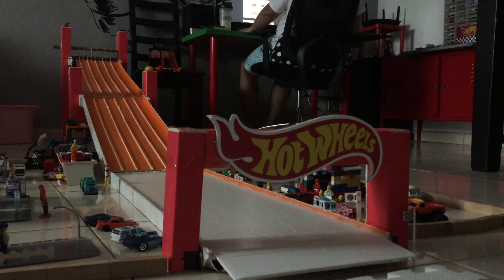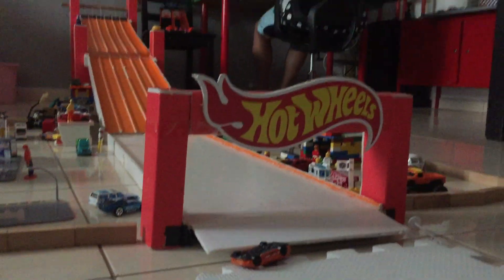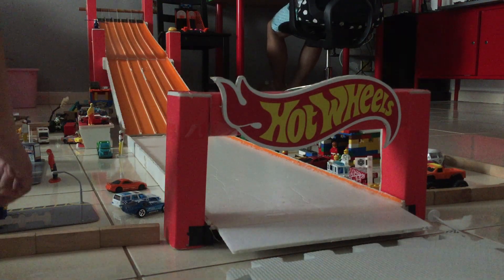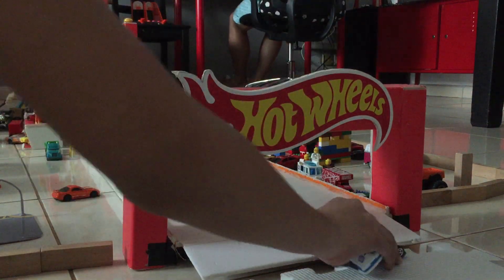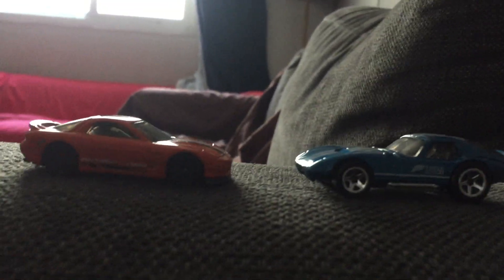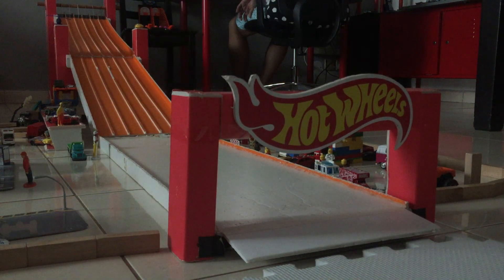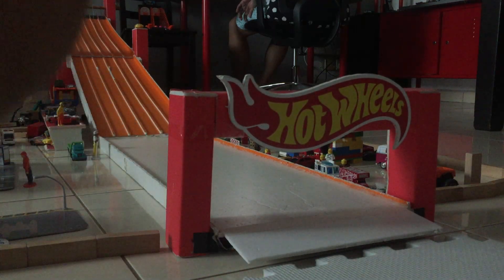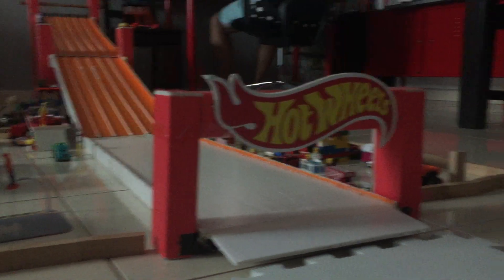hot wheels british finals